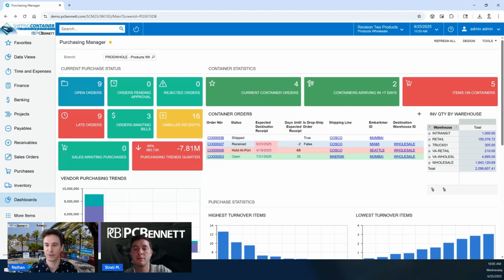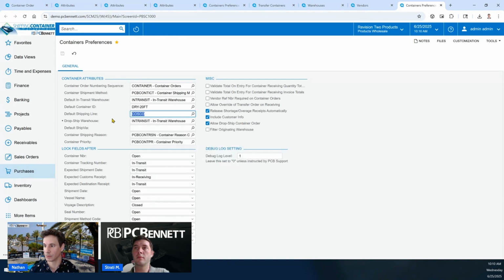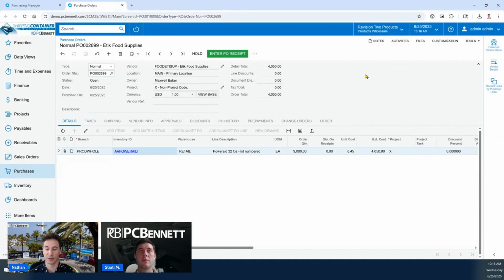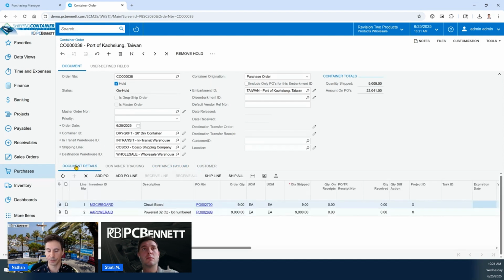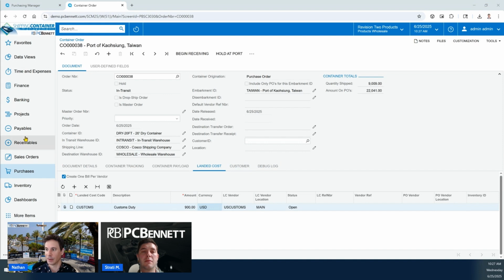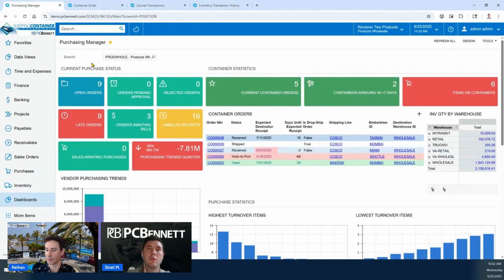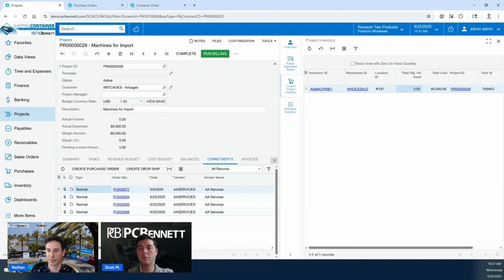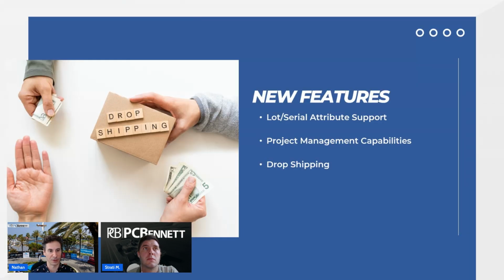Lot/Serial Attributes Unlock New Inventory Control Possibilities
The PC Bennett team demonstrates the power of our proprietary Shipping Container Management solution. We showcase how importing containers from overseas, or moving inventory from warehouse to warehouse, and tracking associated costs, is a breeze. We also highlight the new functionality or development team has added to the product like attributes at the lot/serial level, project management capabilities, and drop shipping functionality.

0:00 Intro
01:31 What is Shipping Container Management
02:38 Overview of Shipping Container Management
10:34 Agenda
10:45 New Feature: Lot/Serial Attribute Support
30:26 New Features: Project Management Capabilities
35:35 New Features: Drop Shipping
41:20 Outro